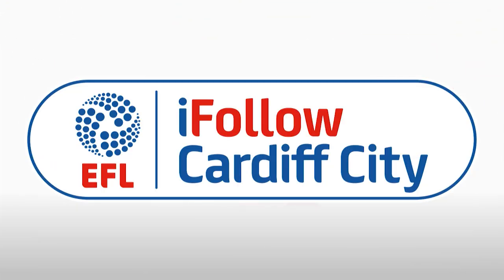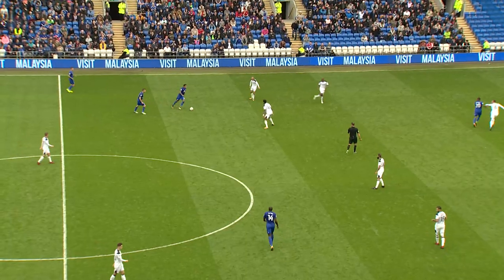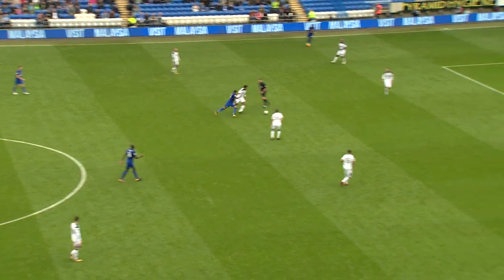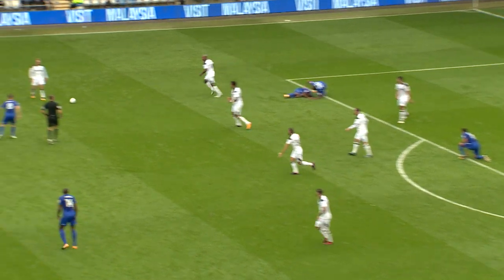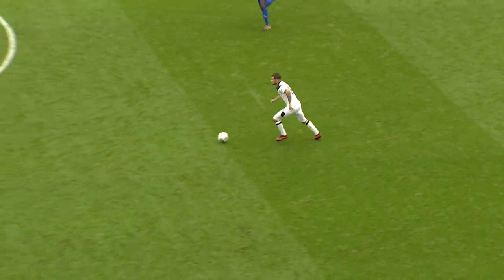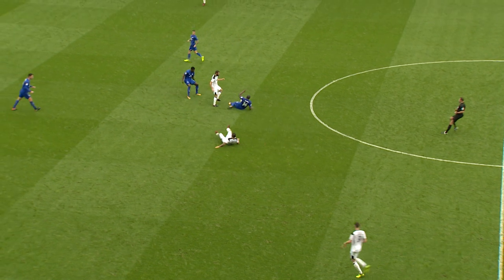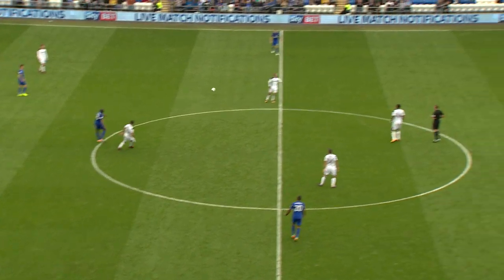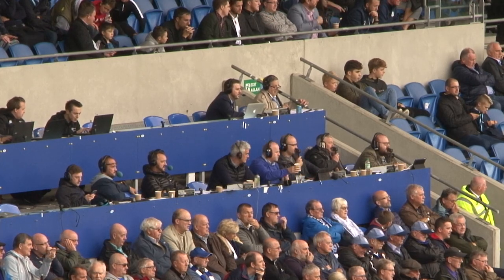SOL BAMBA RECOVERY TACKLE